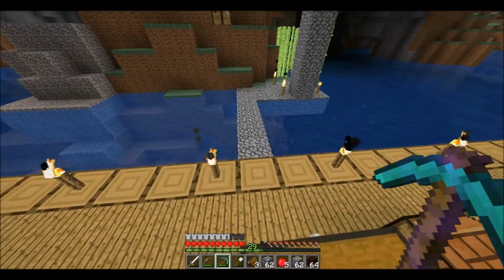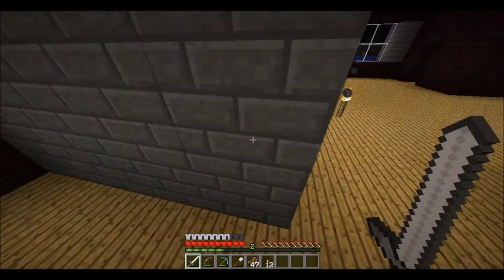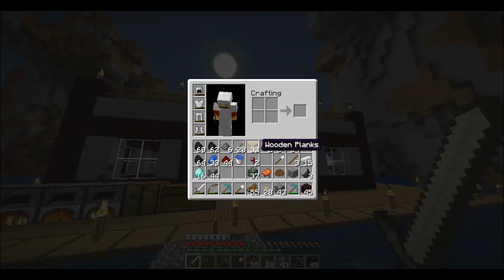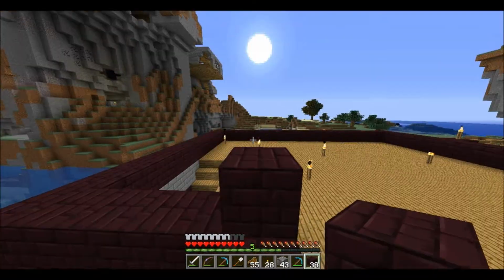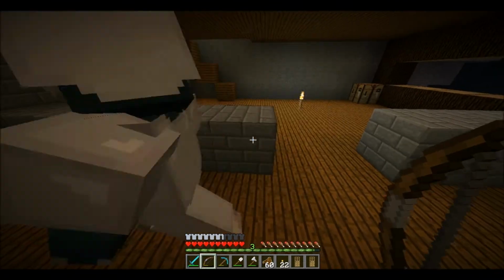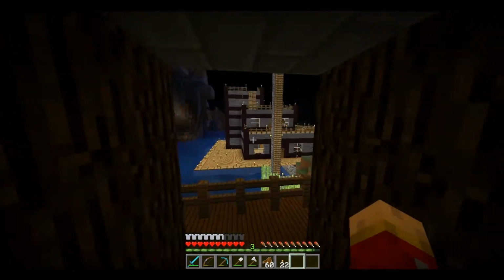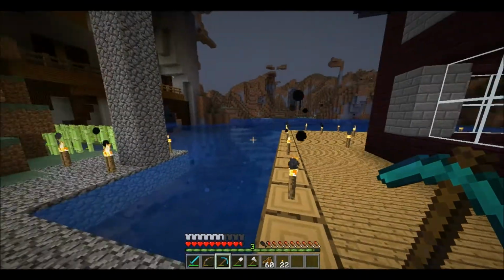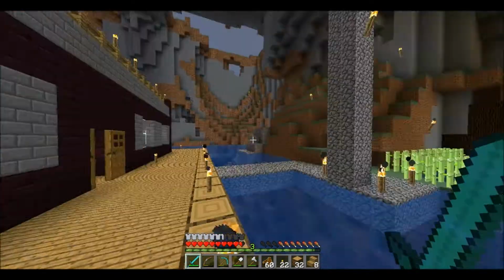Minecraft - Derp Squad Survival - Ep. 13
Minecraft with derpy people.